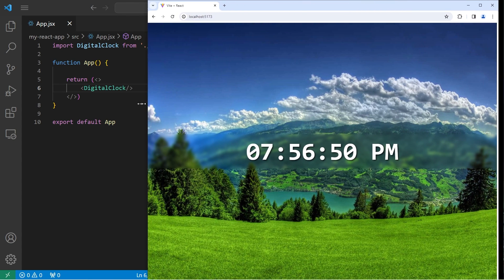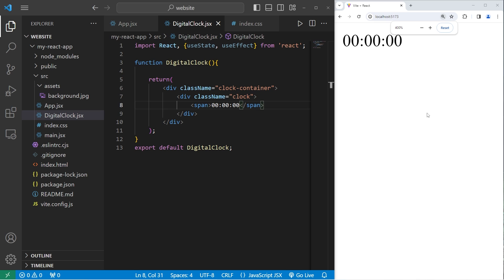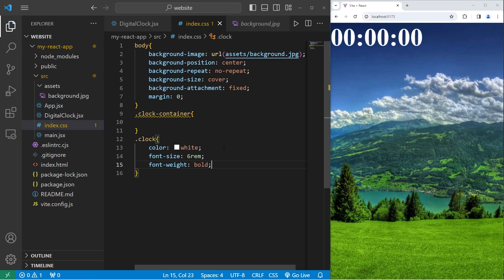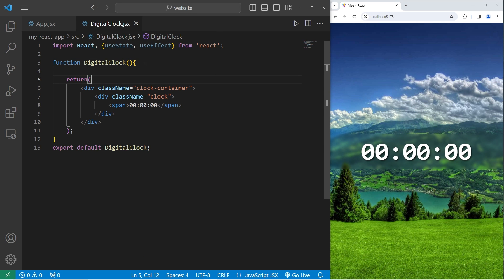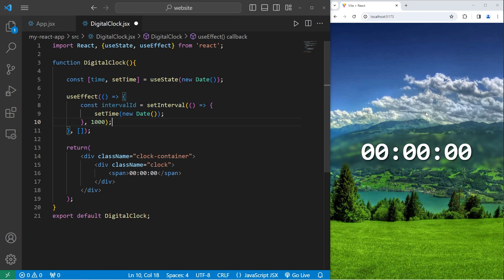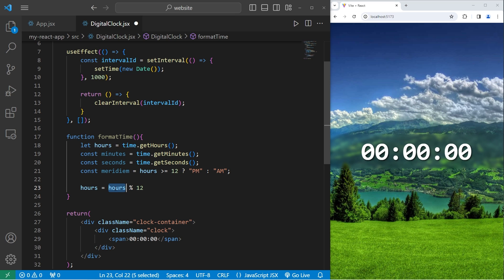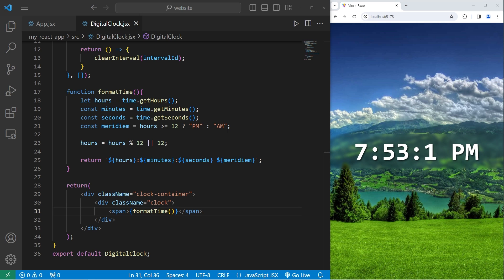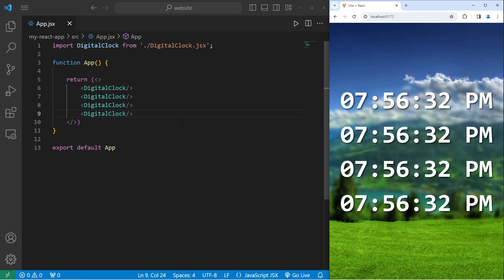Build this digital clock with React! 🕒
This is a beginner's project using only useState() and useEffect() to create a clock that you can add to your portfolio.

00:00:00 setup
00:02:23 CSS
00:07:22 declarations
00:07:50 useEffect()
00:10:06 formatTime()
00:13:25 padZero()
00:15:28 conclusion